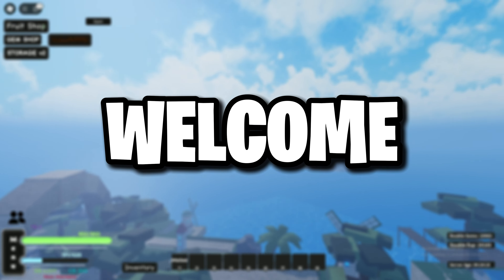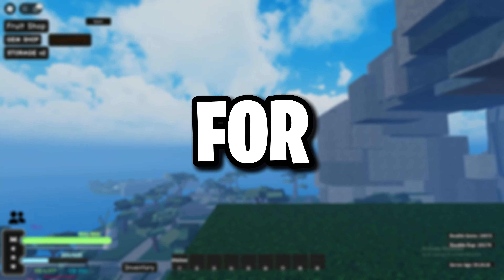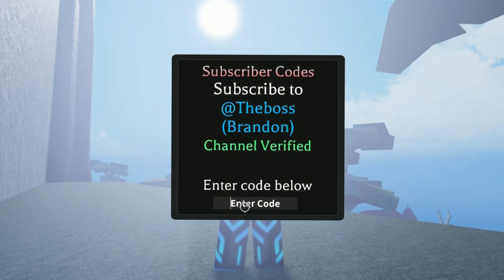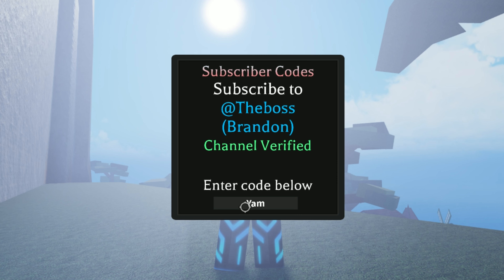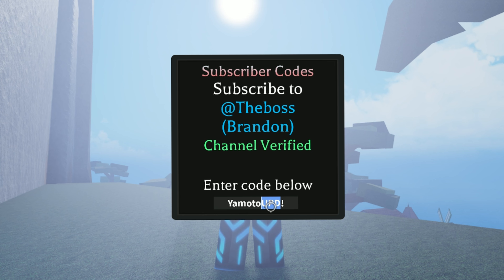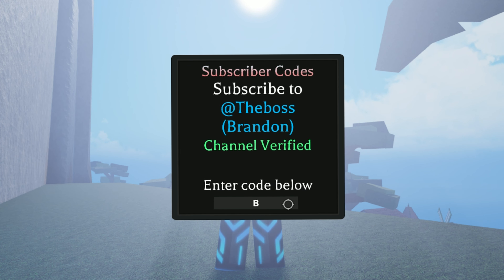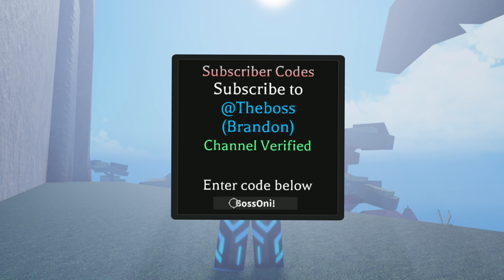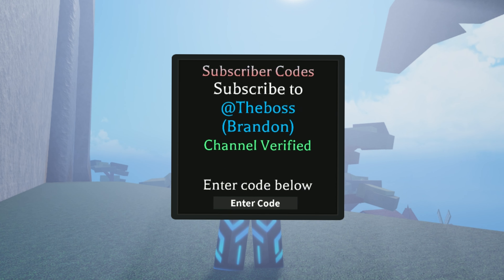🔥*NEW* ALL WORKING YAMOTO UPDATE CODES FOR AOPG! ROBLOX A ONE PIECE GAME CODES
IN THIS VIDEO:
I have included all roblox A ONE PIECE GAME codes in this video. And this video was uploaded on november 10, 2024. All codes shown in this video are up to of november 10, 2024. All codes prior to the date of this video are included. I will share all roblox A ONE PIECE GAME codes after november 10, 2024 in next roblox A ONE PIECE GAME codes video.

HOW TO VERIFY CHANNEL ID IN AOPG TUTORIAL PC & MOBILE VIDEO LINK 🔗